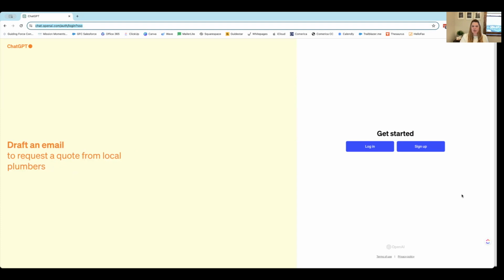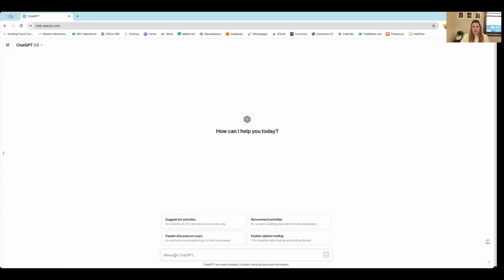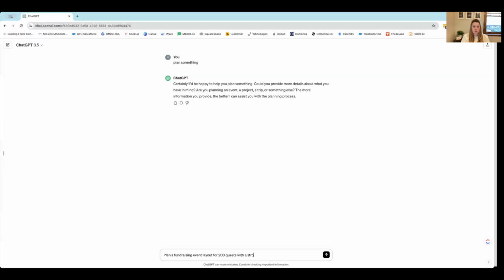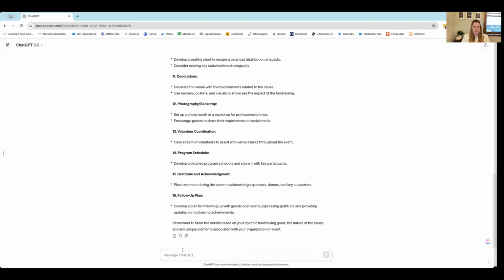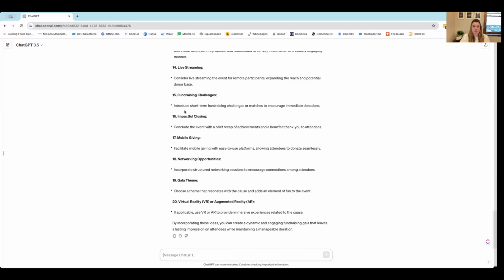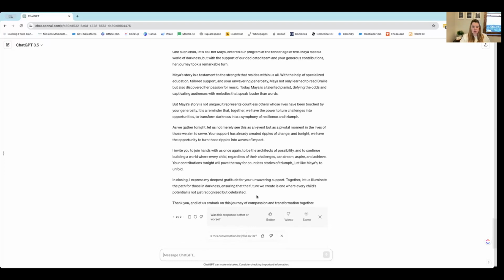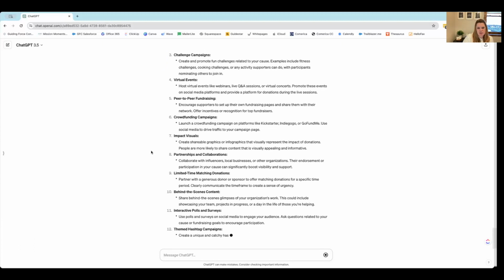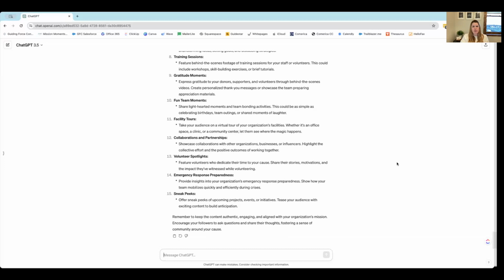Using Chat GPT for events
In this vlog we share the basics on how to use Chat GPT, what to avoid when asking for information, ideas and suggestions for fundraising event planning prompts, and how to train Chat GPT to give you better answers every time.

Sign up for our monthly eNews at the bottom of our website!